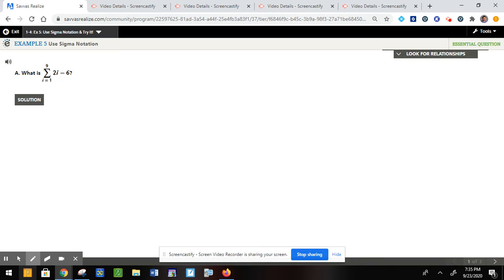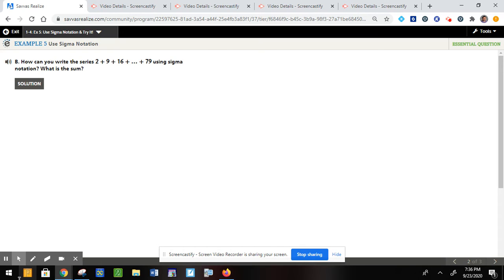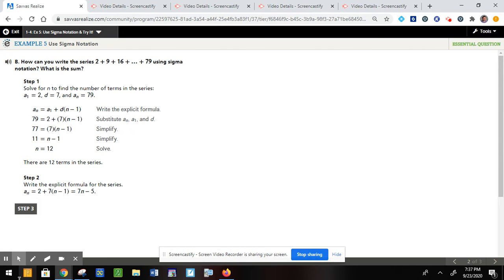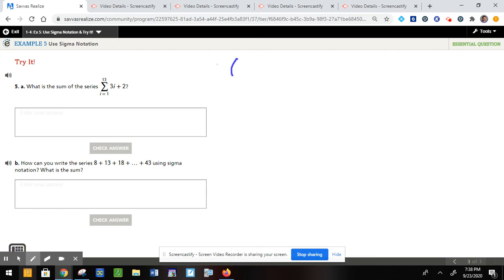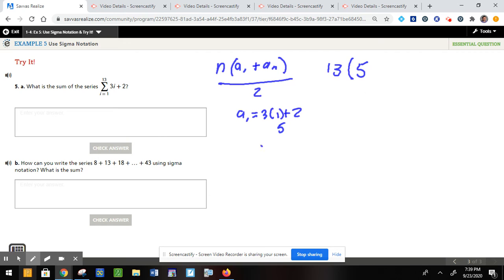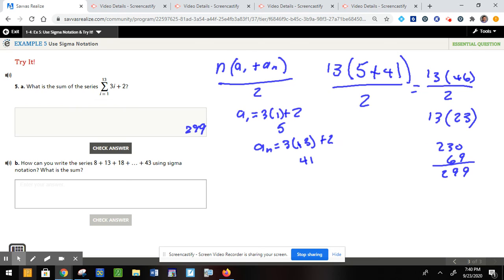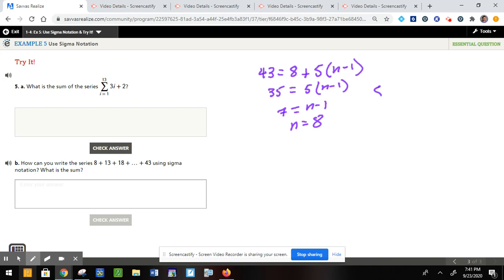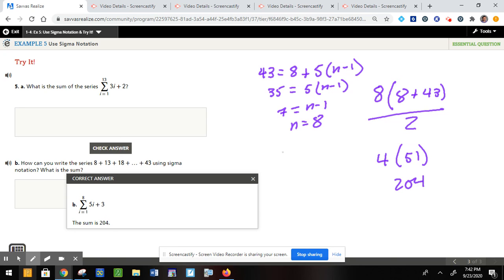1-4: Ex 5: Use Sigma Notation & Try It!